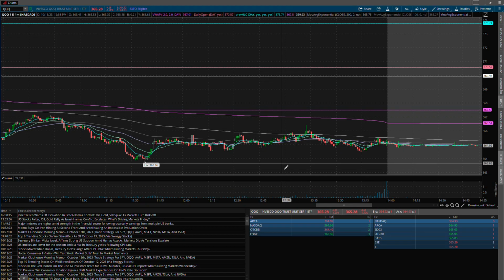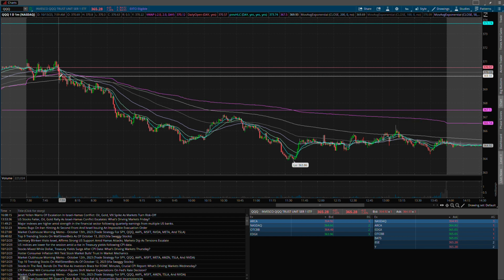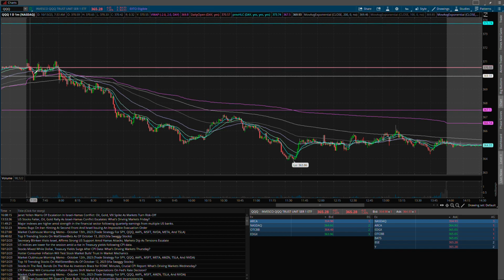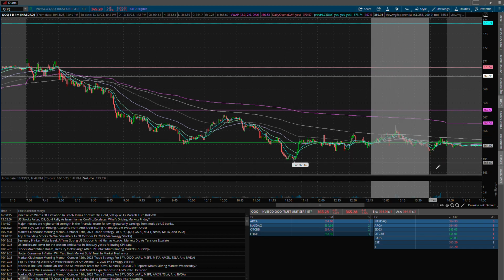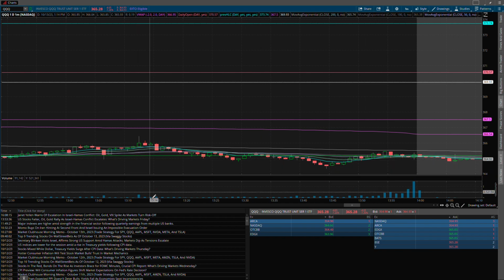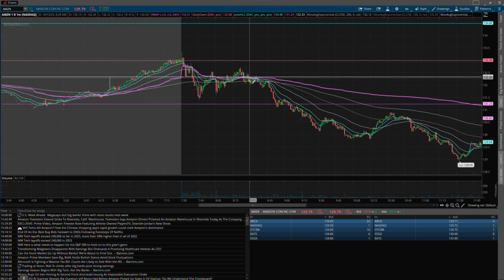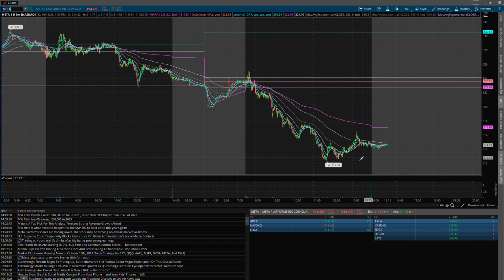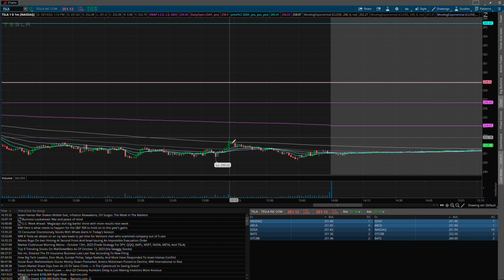Rejection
A single bar represented the sentiment of the market that foretold the painting of the subsequent candles.  That candle had a long wick at the top that said: buying ensued with optimism but selling took over and caused the candle to form a smaller body replaced by the wick.